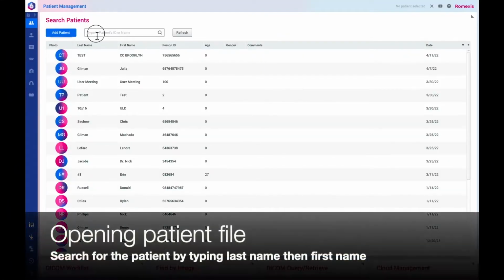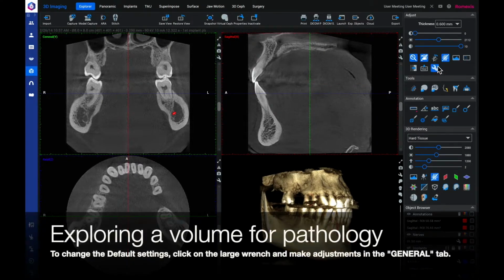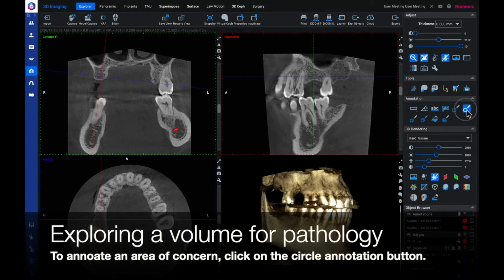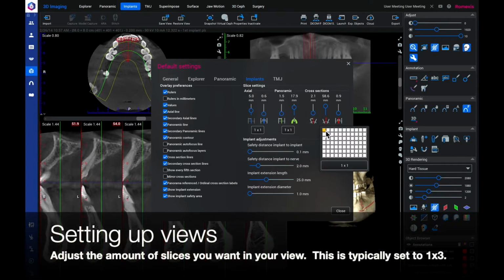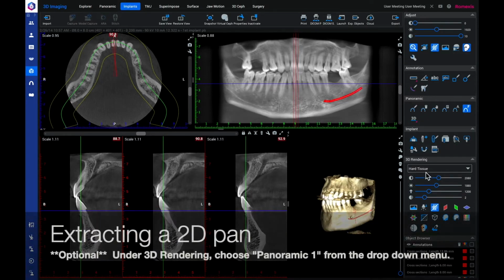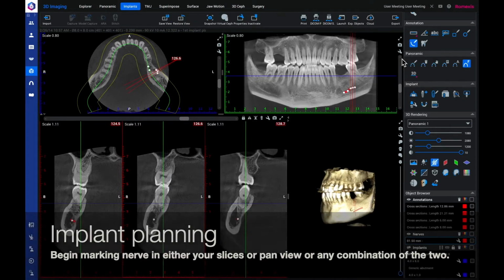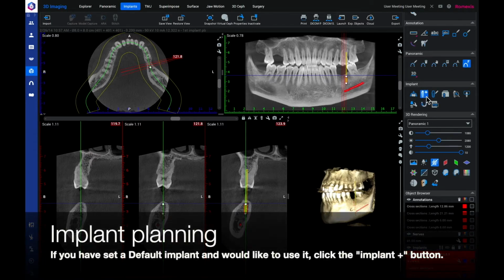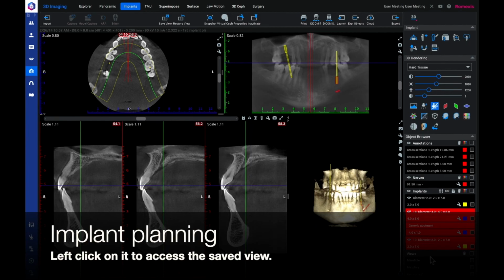Planmeca Romexis Quick Guide for 3D Implant Planning